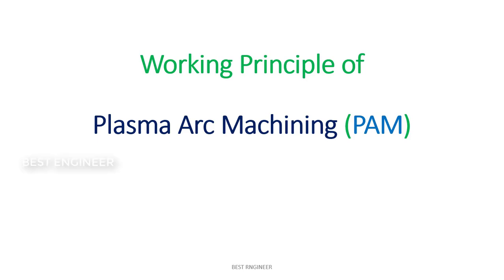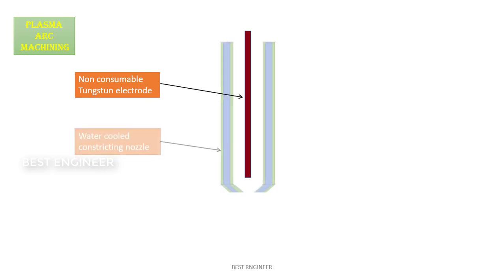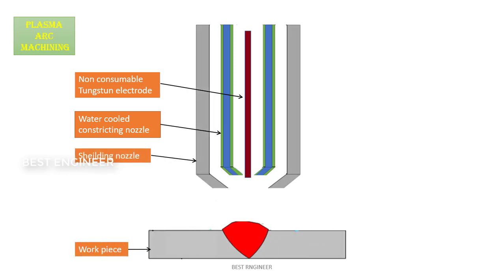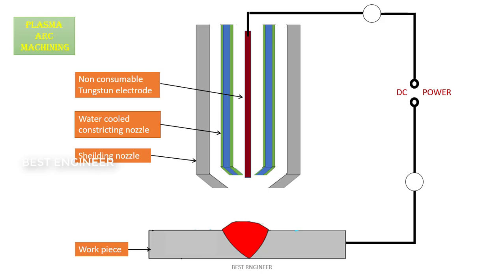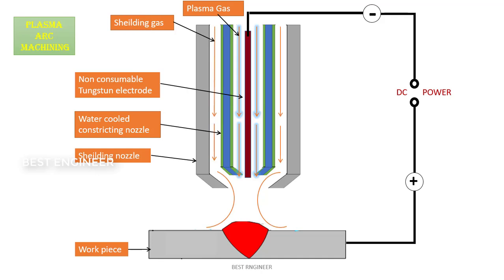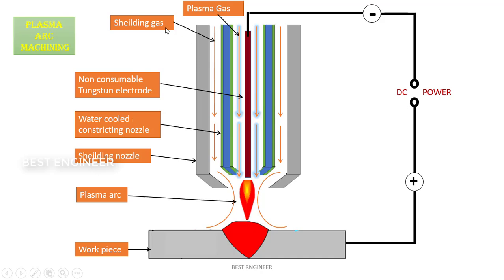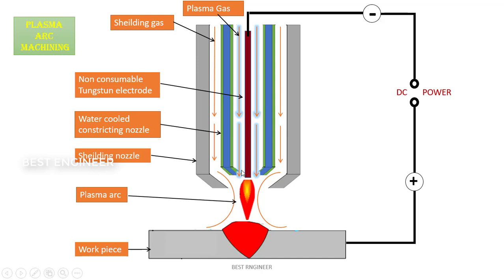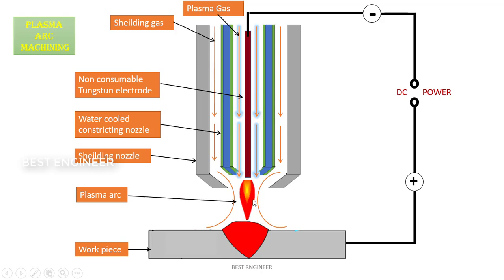PLASMA ARC MACHINING WORKING PRINCIPLE | BEST ENGINEER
Plasma arc machining is used for variety of industrial application